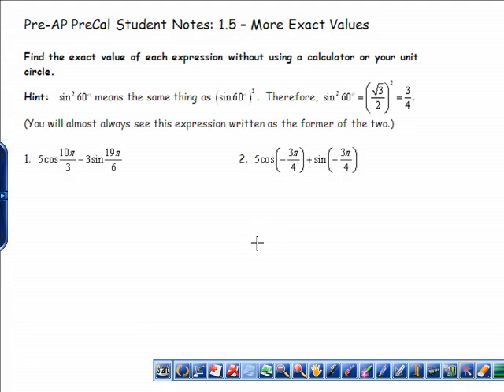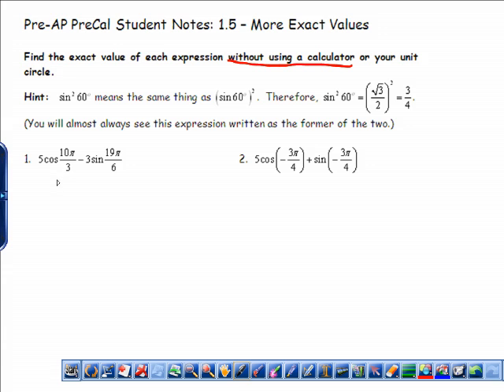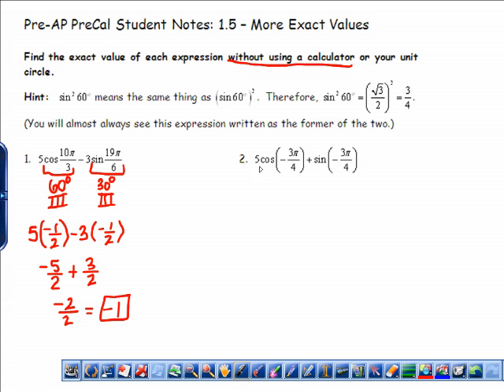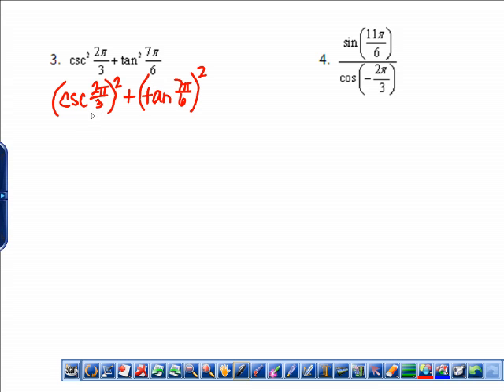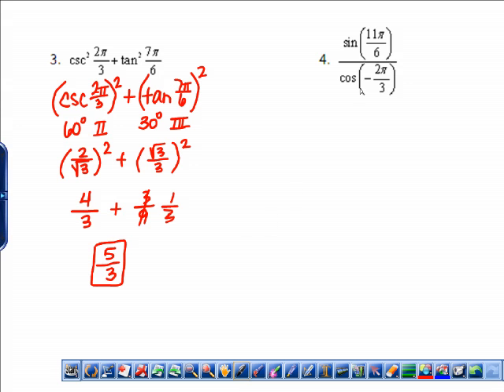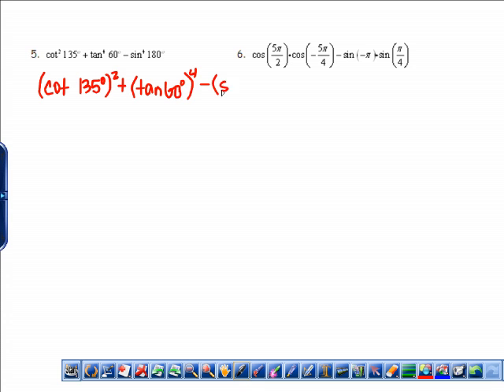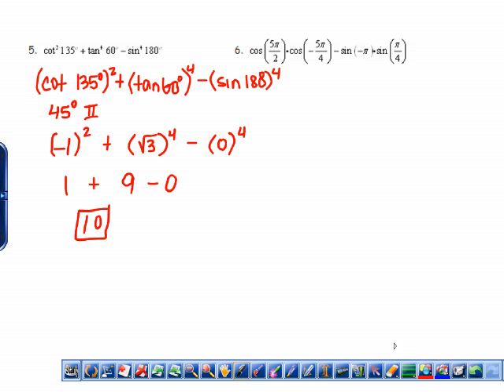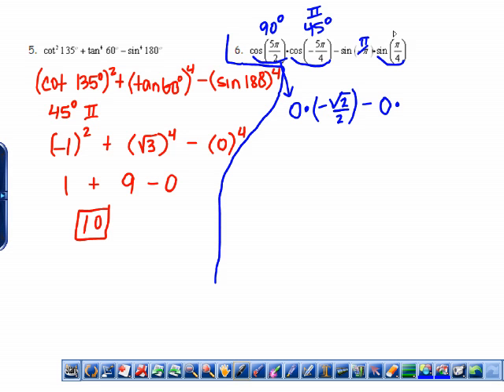1.5 More Exact Values Trig Semester 1